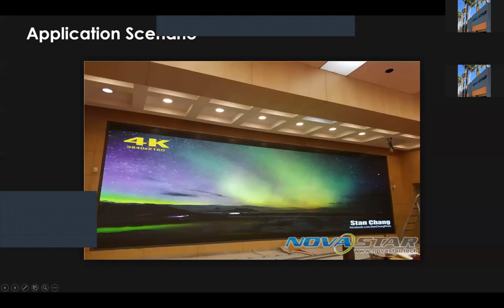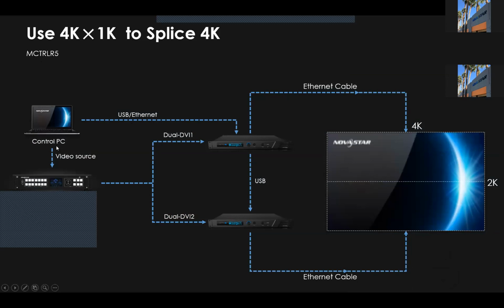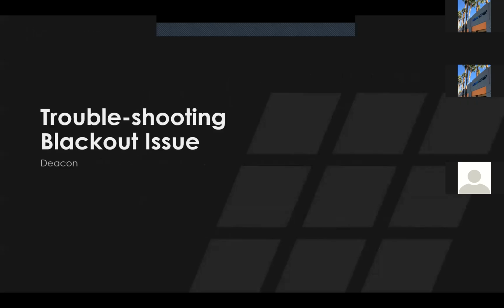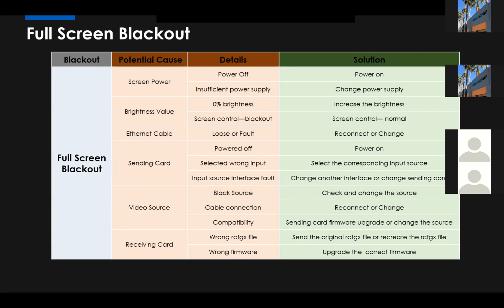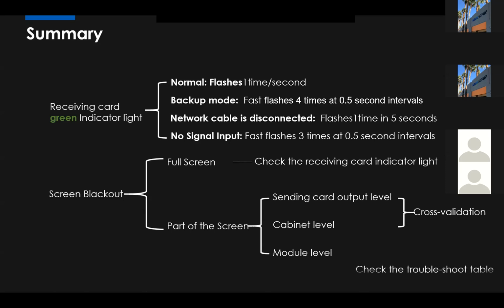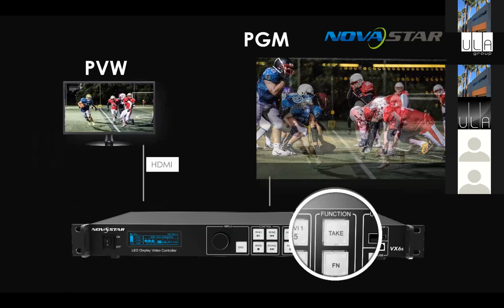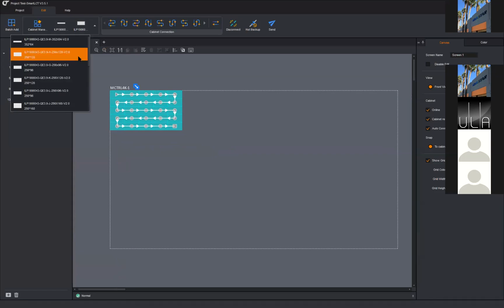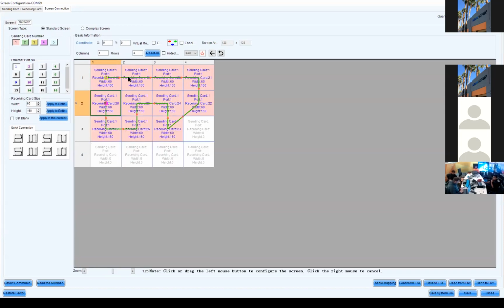Day 3: 4K Solution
The record for the ULA Group & NovaStar online training, the 3rd day.